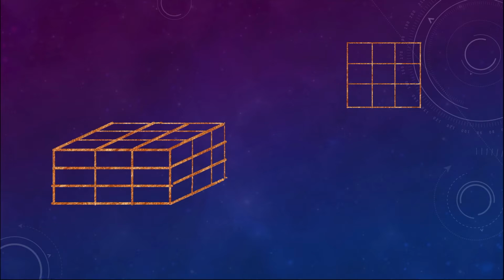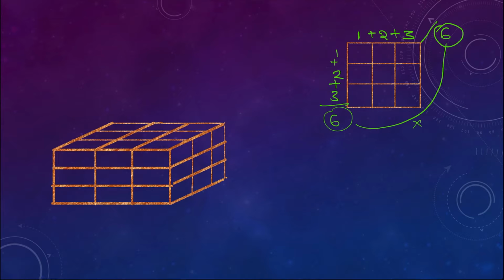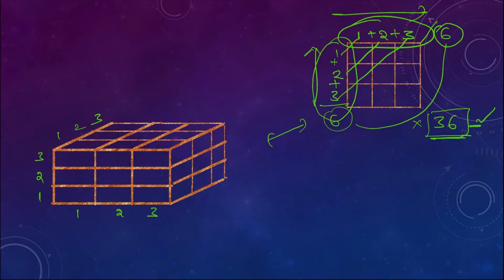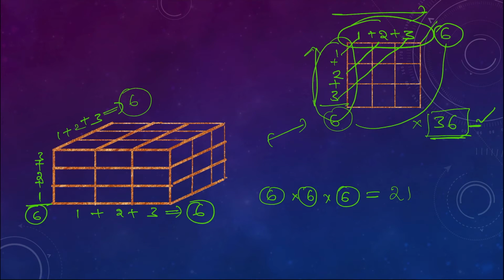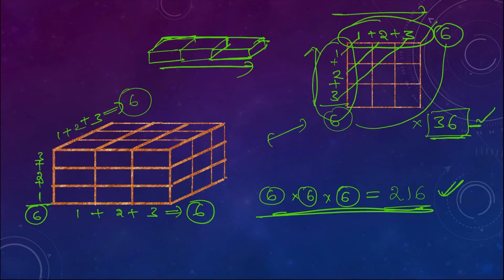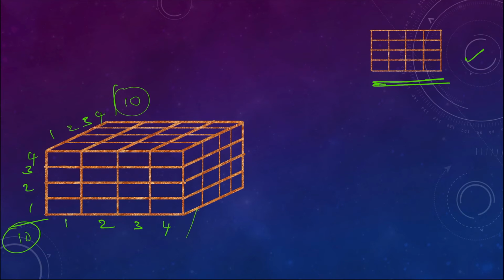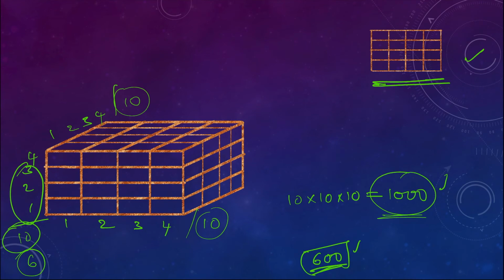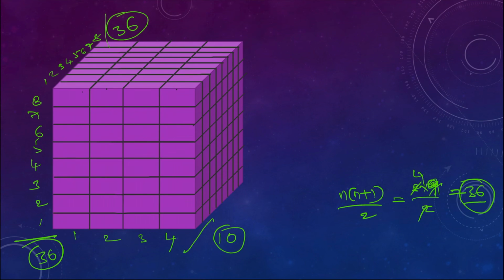@ Counting figures part -8 @ LOGICAL REASONING @